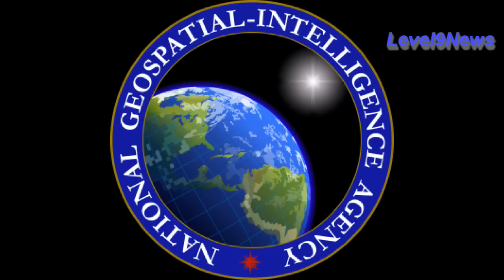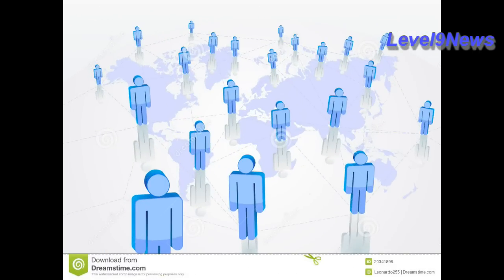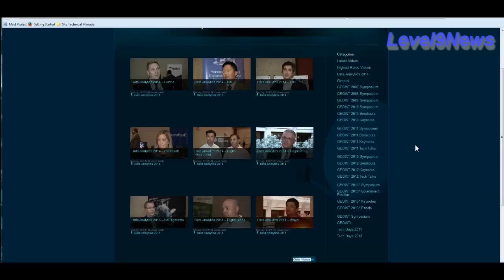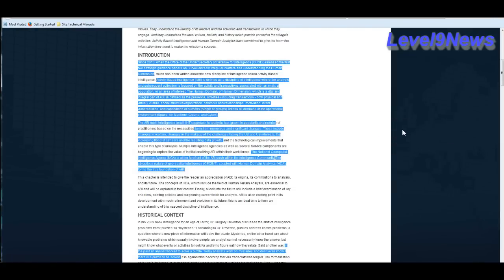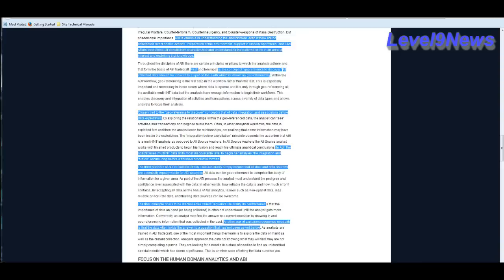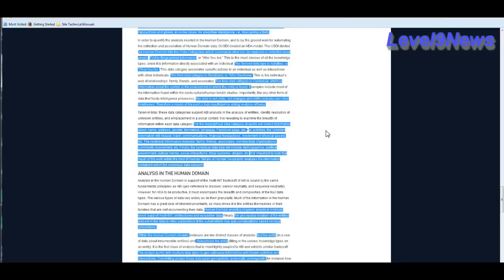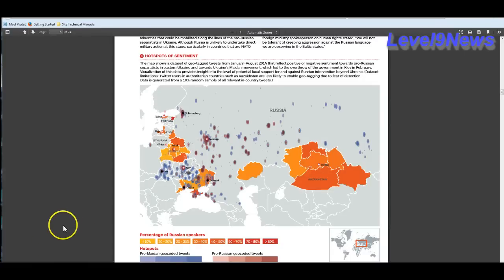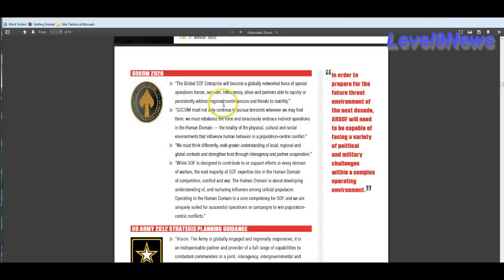GeoINT: Casting A Neural Net On Humanity - RFID Not Required!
The concept of humanity being managed and enslaved by an elite technocratic society is no longer a future vision.
The network centric global A.I. system for human command and control is here. The Geo-spacial Intelligence program has been collecting information on every human being at an accelerated pace for the past decade. GeoINT is a tool for the proponents of Global Governance to cast a neural net over humanity. This program provides a solution to the conundrum they faced getting the global population to accept micro-chipping or RFID. This technology surpasses RFID in that microchips can be removed or disabled.
How do you remove ALL of the components, elements, behaviors, relationships, emotions and tools we use in every day life which define, from an analytical system standpoint, who you are?

The "JADE" In Jade Helm 15 Is An A.I. SOFTWARE Program
JADE HELM: "MASTERING THE HUMAN DOMAIN"-1033 Program & Exec Order 13684
The History of JADE II: Planetary Conquest By a Global A.I. Warfare System
Is "The Cloud" an Integral Part of the NSA Data Center and Project Bumblehive...??

Research Links:
DTIC: Joint & National Intelligence Support to Military Operations
Academic Press Library in Signal Processing: Four Volume Set: Signal Processing Theory and Machine Learning, Communications and Radar Signal ... Audio, Acoustic and Speech Processing
Fostering Innovation with USGIF Young Professionals
National System for Geospatial Intelligence – Basic Doctrine
A Brief Overview of ABI and Human Domain Analytics
USGIF is Non-Profit Organization
GeoINTv – Mastering The Human Domain – 2 hr Video
GeoINTv 2-4 minute overviews of some of the 90 tech corps involved in key aspects of this global neural net and their roles
ARSOF 2022
IHS Quarterly – How GeoINT being used to identify targets in population centric ops (pg 6)
USGIF Announces Seven Keynotes Speakers for GEOINT 2015 Symposium
Key Players in US GeoINT Program
Journal of Law & Technology | Finding the Signal in the Noise: Information Governance, Analytics, and the Future of Legal Practice
Dataasylum: The Gangstalking Myth (aka The Program)
The Atlantean Conspiracy